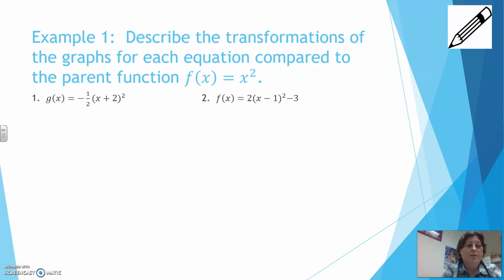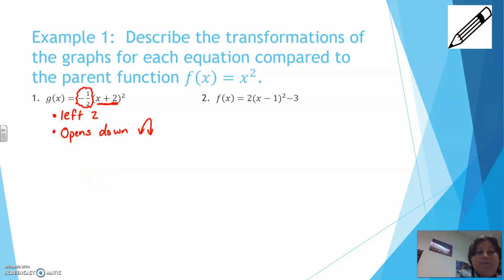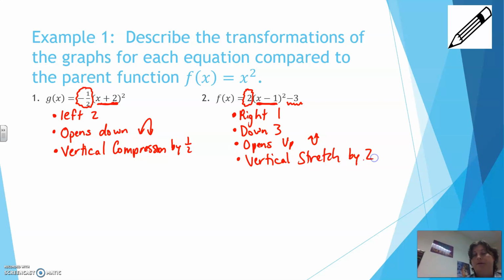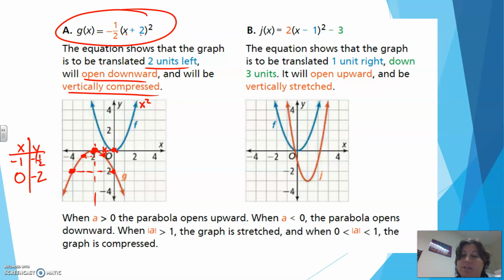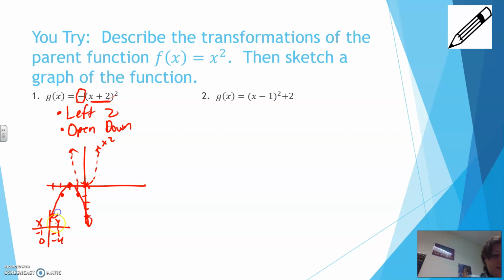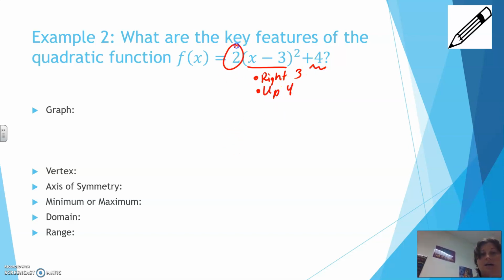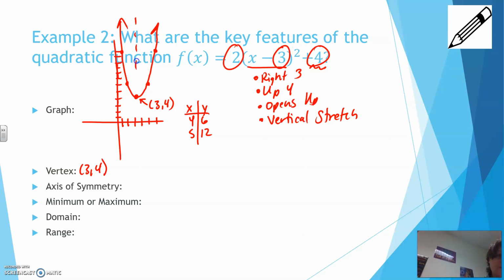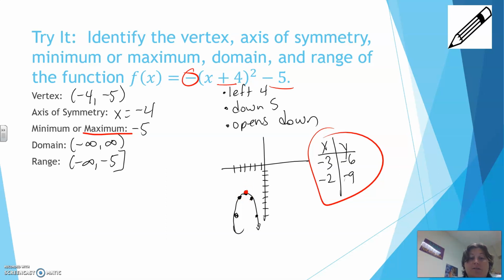2-1 Day 1 Examples